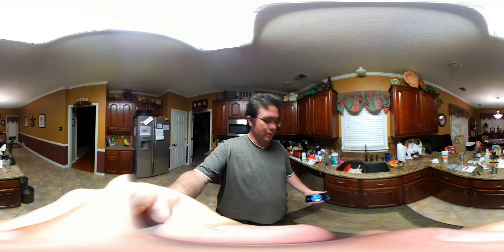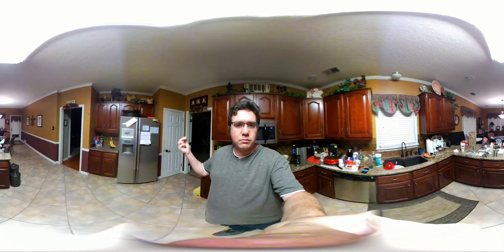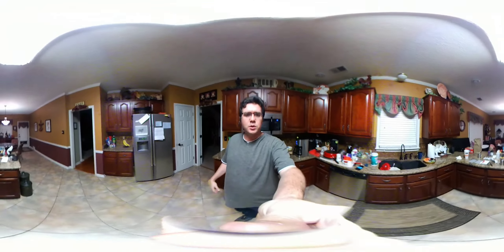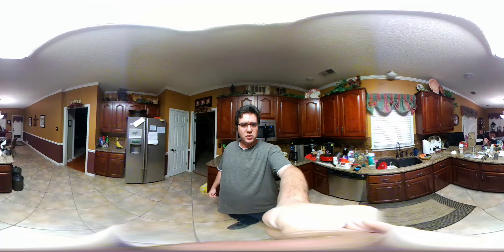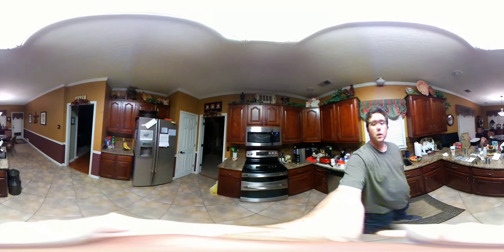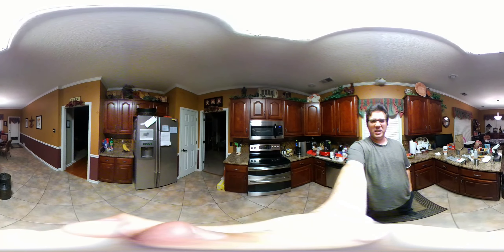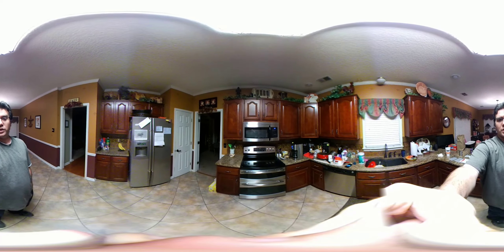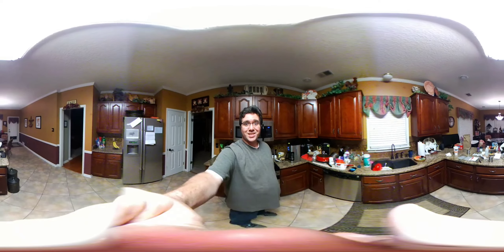New LG 360 Cam Color Calibration Inconsistant?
Just got done trying to add invisible shields to my new 360 cam after the last one got scratched, and I realized the color on this one seems way, way off. Did I do this, or did it come this way?